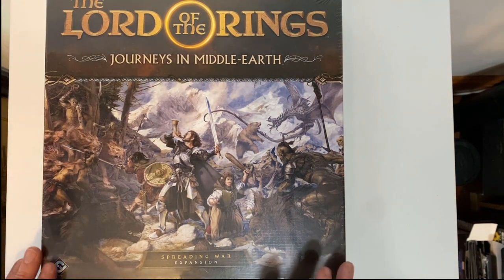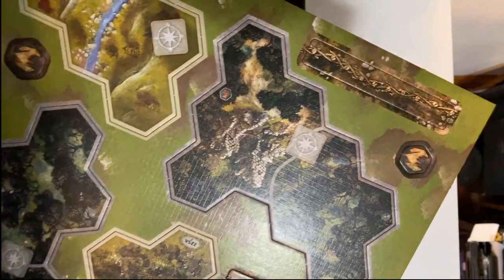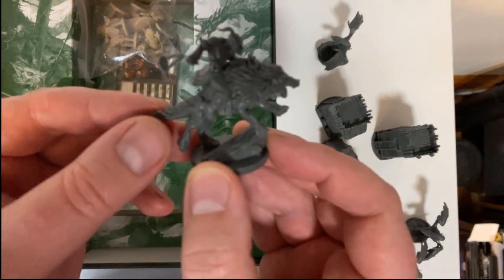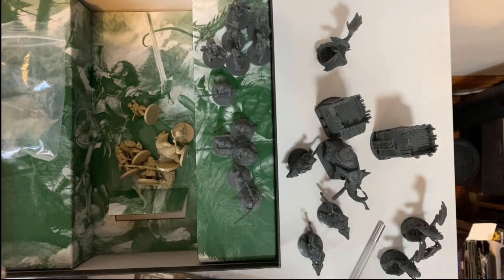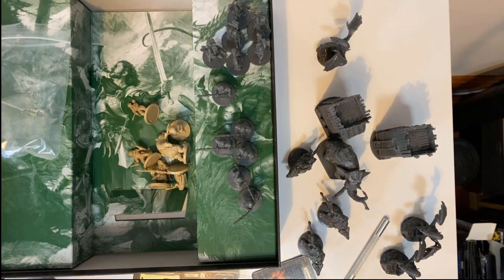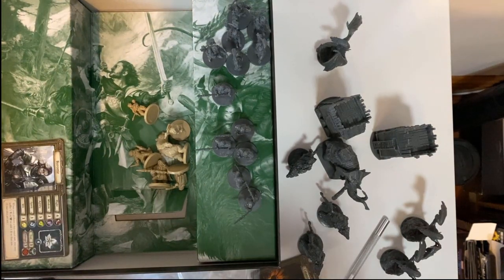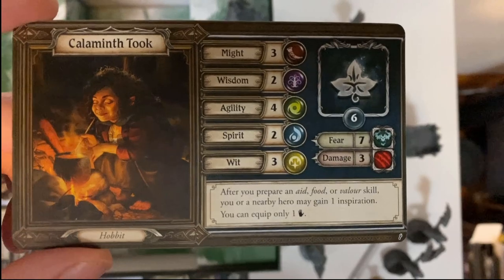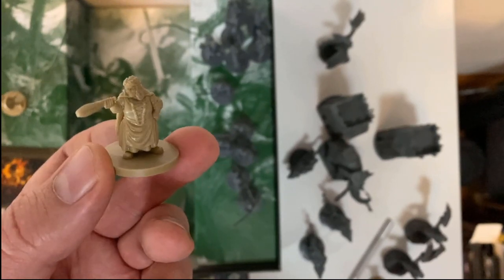Journeys in Middle-Earth: Spreading War Expansion - Unboxing & Giveaway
War has come to the realm of Men. Shadows spread throughout Rohan and Gondor, from the tangled depths of Fangorn Forest to the haunted ruins of Osgiliath. You have encountered ruthless mercenaries that have invaded the kingdoms of Men under orders from a mysterious figure, and now you must strike out to hopefully quell the tide of violence before it becomes too great.

Taking place in the proud kingdoms of Gondor and Rohan, this expansion unlocks an all-new campaign with fifteen scenarios that see you traveling between the kingdoms and defending them from enemy forces. Spreading War also comes with six new heroes, over 20 enemy miniatures, 18 double-sided journey map tiles, new roles, new terrain types, and much, much more!